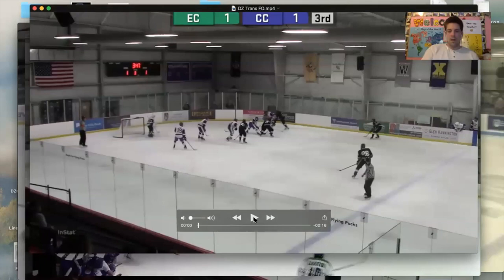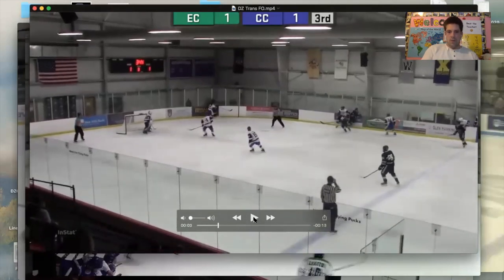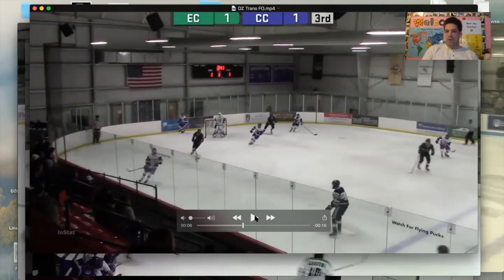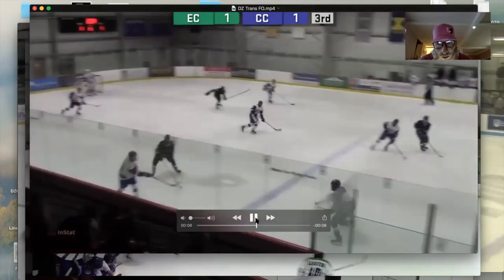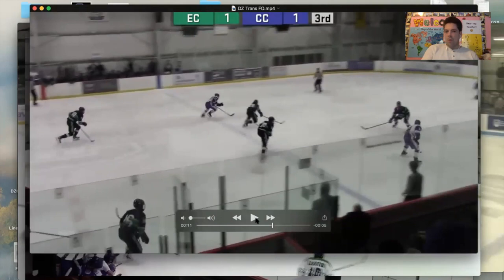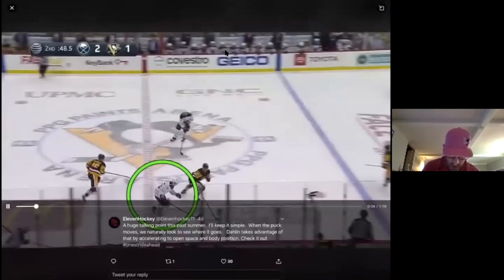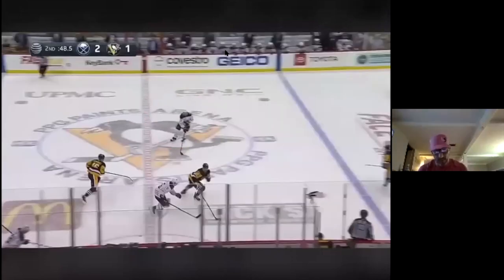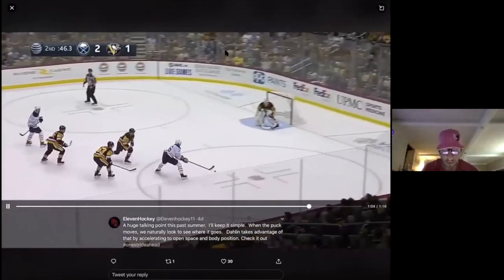Board Play and Changing Speed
We break down one goal scored by Curry College and specifically look at the impact of board play and changing speed to create offense.